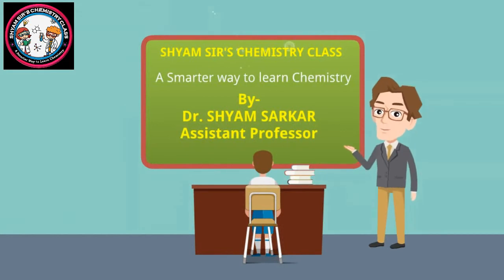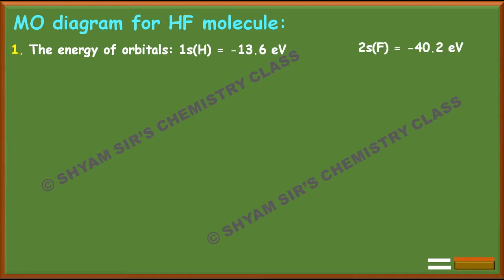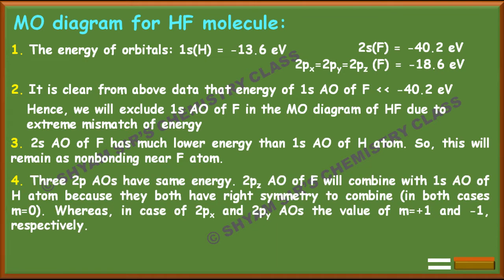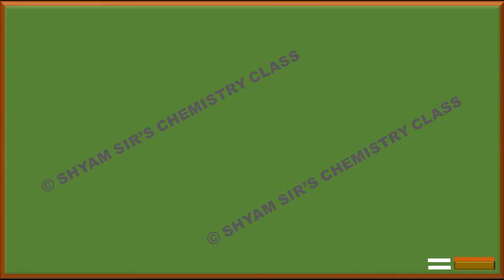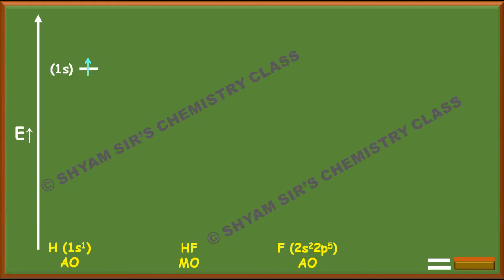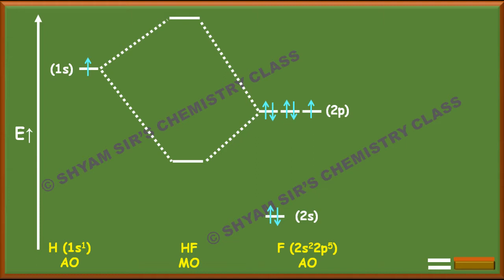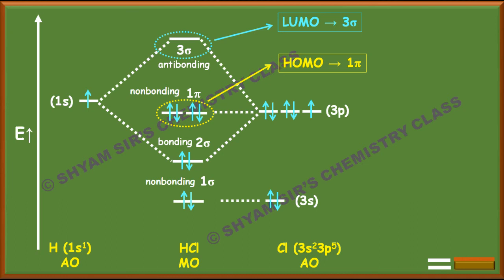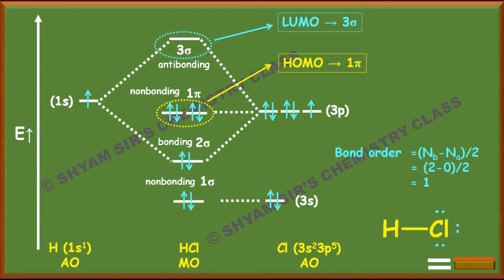MO diagram of HF and HCl with explanation (Heteronuclear Diatomic)║CSIR-NET║GATE║IITJAM║SET║NEET║JEE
This lecture clearly explains the molecular orbital diagram of heteronuclear diatomic molecule (HF & HCl). This will help students of H.S., BS-MS, B. Sc., M. Sc., and who are preparing for NEET, JEE, IIT-JAM, CSIR-NET, GATE, SET, etc. One can easily learn how to construct MO for heteronuclear diatomic molecule?

This video lecture is made by -
Dr. Shyam Sarkar, Assistant Professor, Department of Chemistry
Ananda Mohan College, Kolkata.

For Lecture on  Chemical Bonding-I: Ionic Bond, Radius Ratio Rule: Its Application and Limitation, Related Q/A